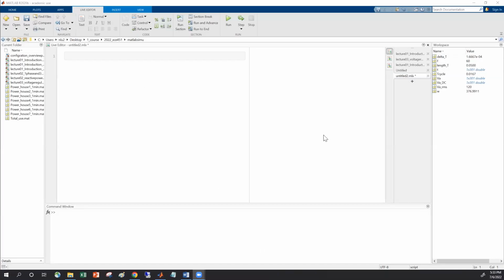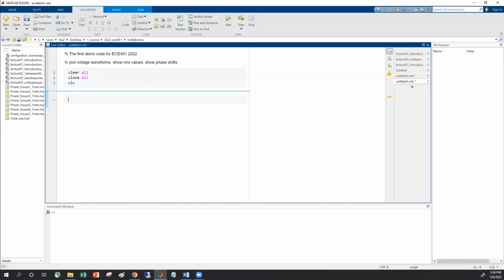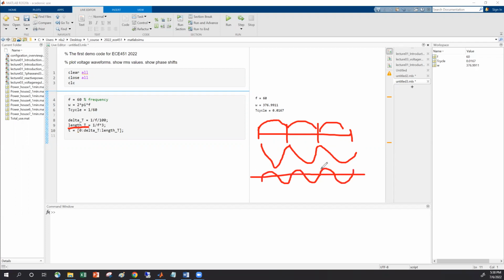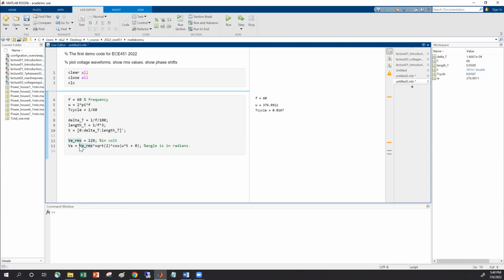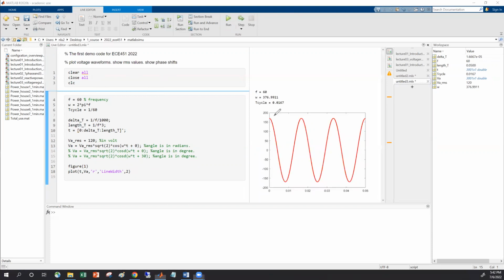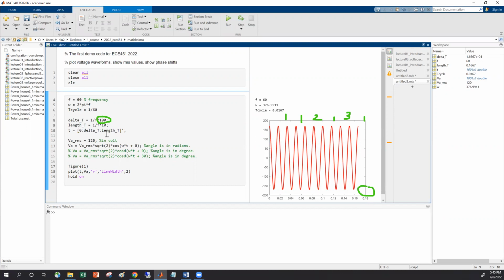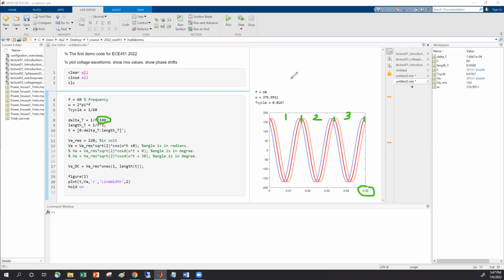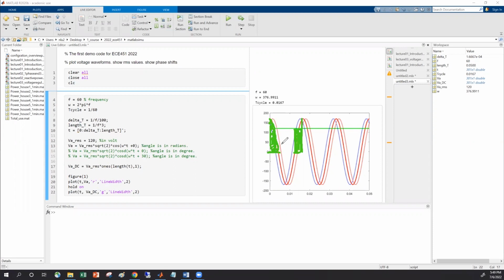2022_01_MatlabDemo_Plot Sinusoidal waveforms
1) Plot an AC voltage waveform and its equivalent DC voltage.
2) Demonstrate the phase shift